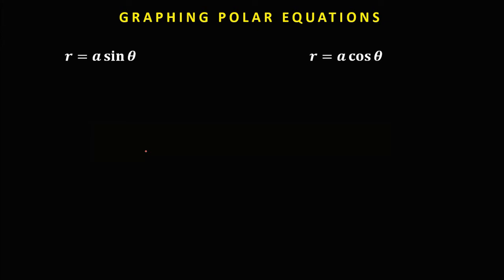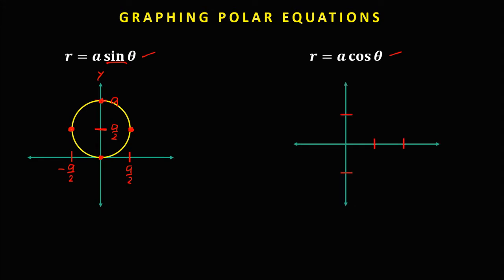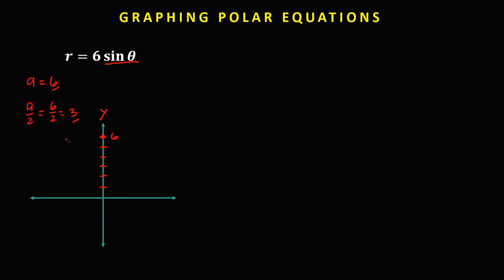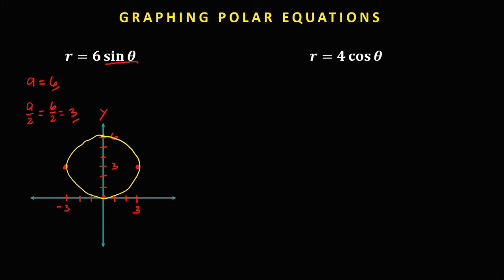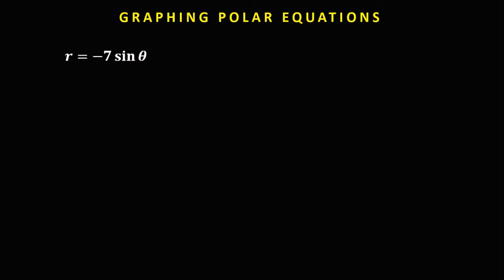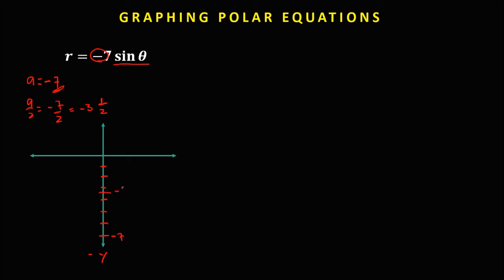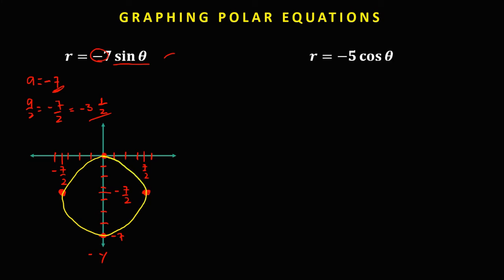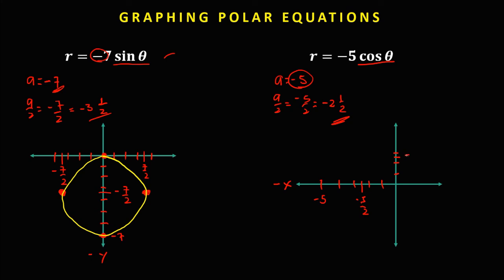THE GRAPH OF POLAR EQUATIONS